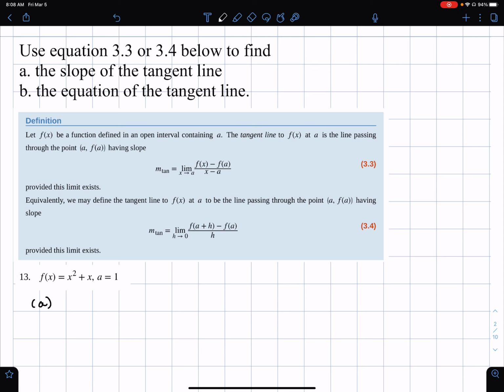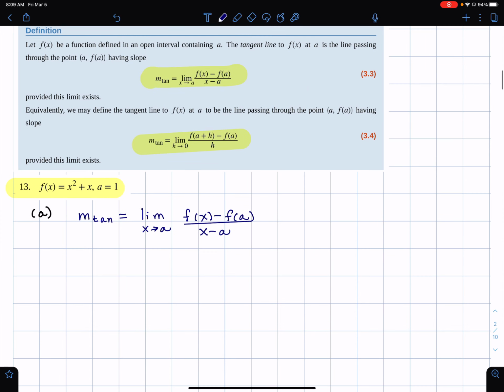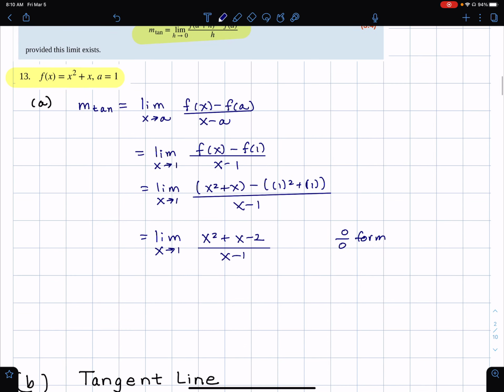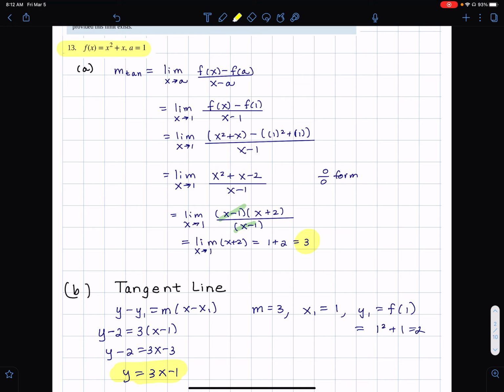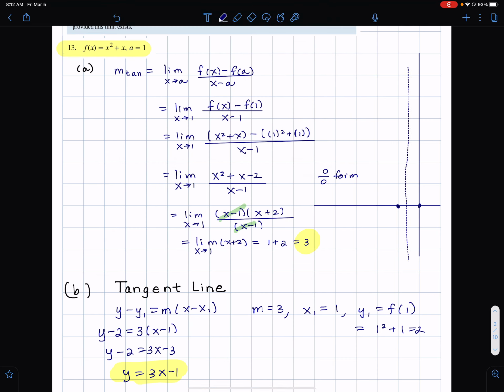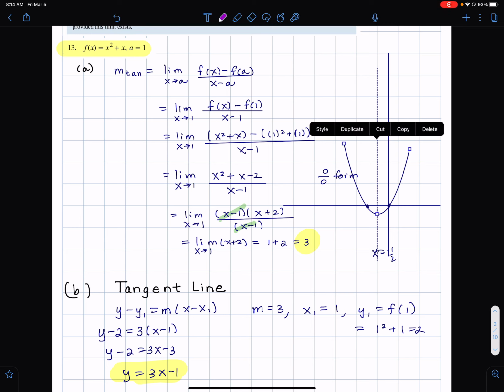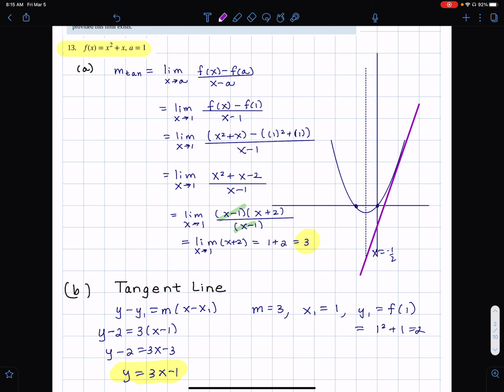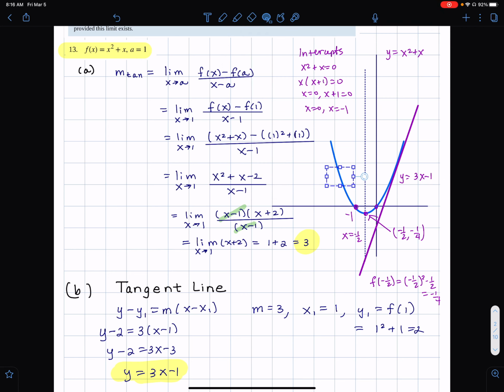3.1 #13. Finding the equation of a Tangent Line. Openstax Calculus Vol. 1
3.1 #13. Finding the equation of a Tangent Line.  Openstax Calculus Vol. 1